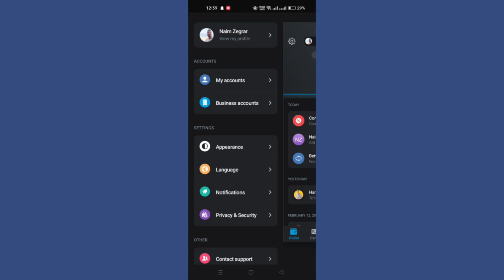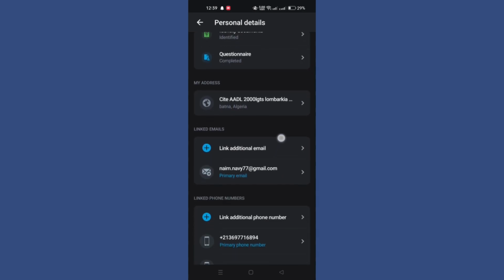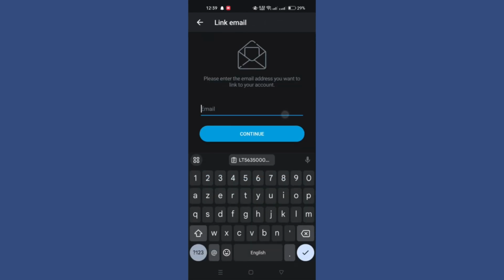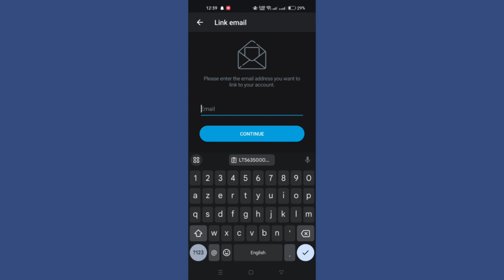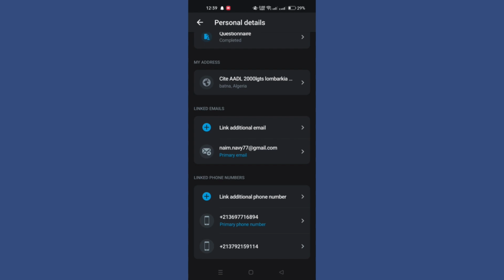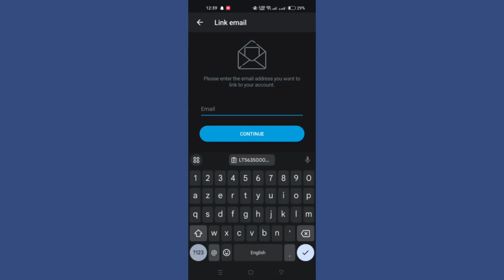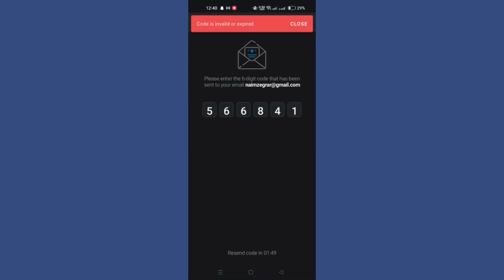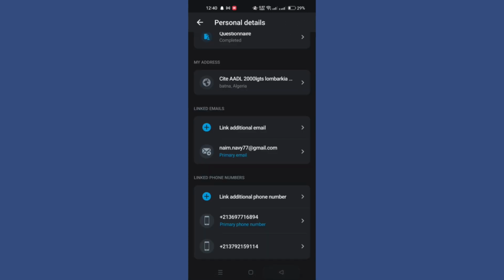How to Change Your Email in Paysera: A Simple Step-by-Step Guide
Navigate the Paysera platform effortlessly with our expert guide, "How to Change Your Email in Paysera." This YouTube channel is the ultimate resource for Paysera users looking to update their email addresses, ensuring that their account details remain current and secure. Whether you're changing your primary email due to personal preference, security concerns, or a change in your email provider, our tutorials are here to help.
Our content is specifically designed for individuals who value the security and up-to-dateness of their online banking information.
By following our guide, you'll learn about the verification process required to confirm your new email, ensuring that your account remains secure and accessible only to you.